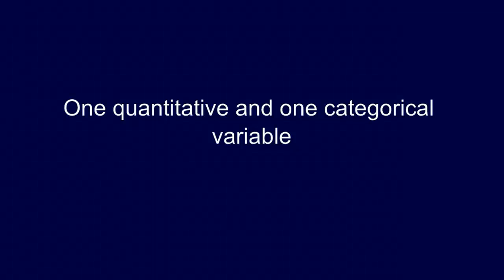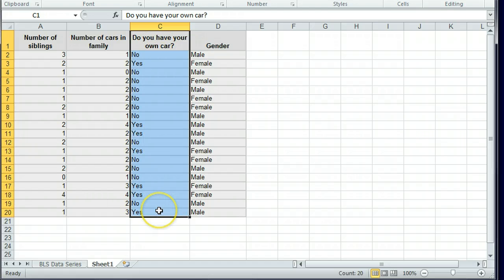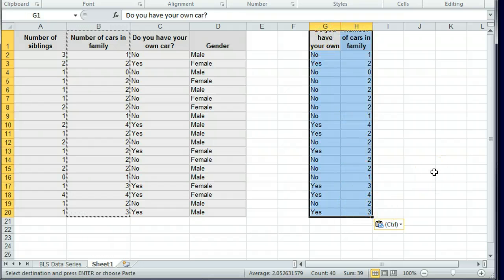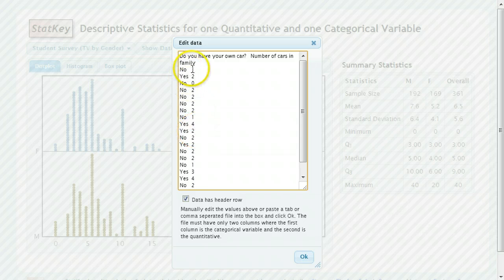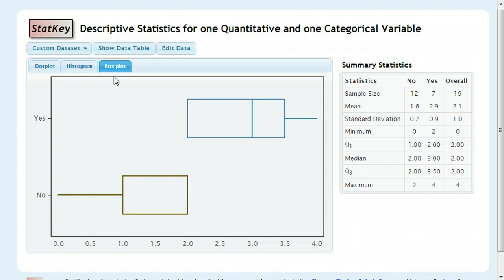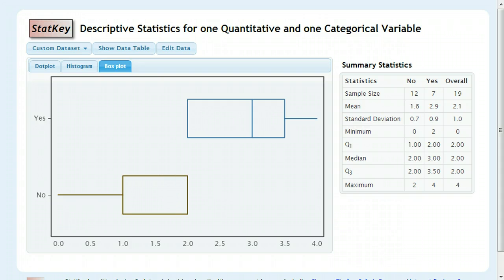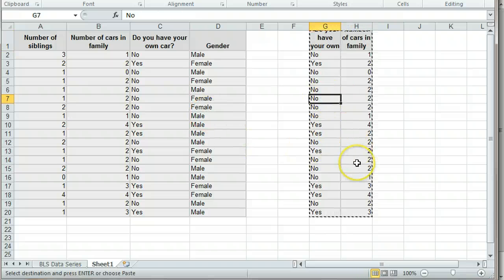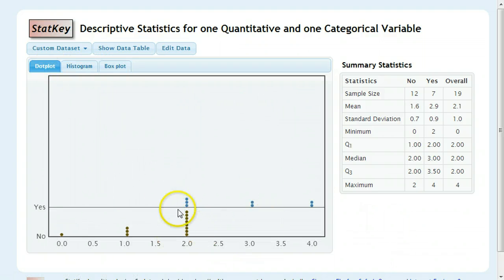Independence of one quantitative and one categorica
Independence of one quantitative and one categorical variable